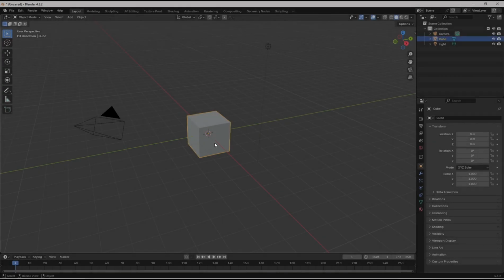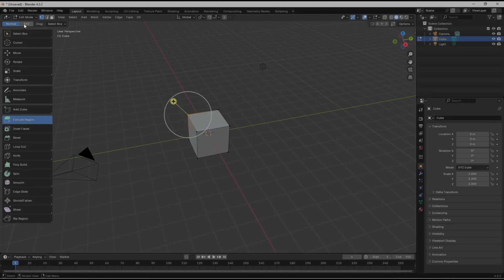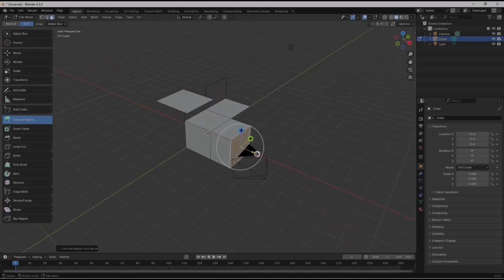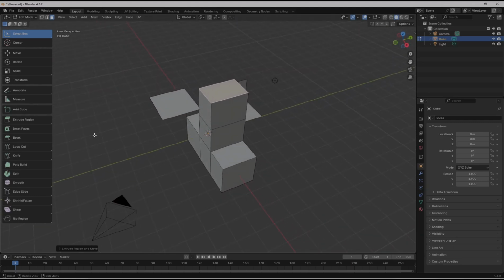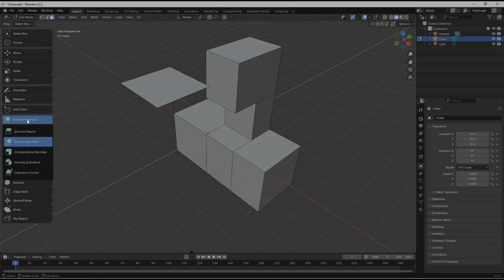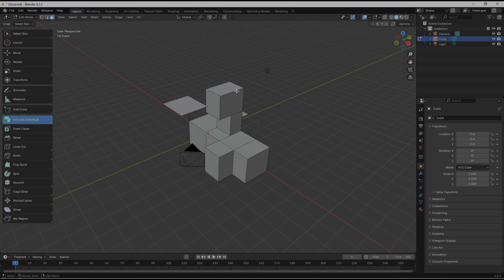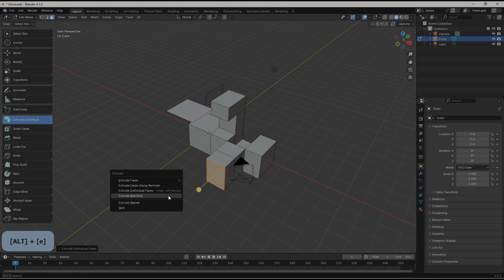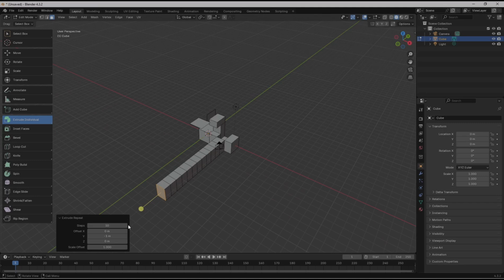{ Lecture 12 } Extrude Options Blender 4.x Beginner Course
Learn how to utilize extrude options in Blender 4.x in this beginner course. Enhance your 3D modeling skills and create stunning designs with these helpful tutorials.